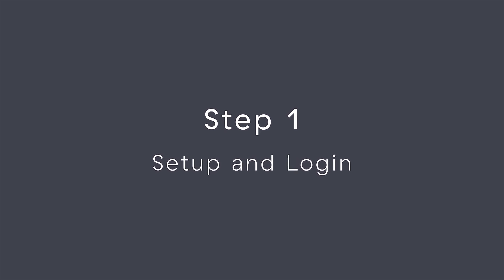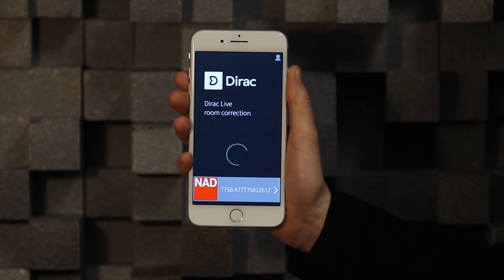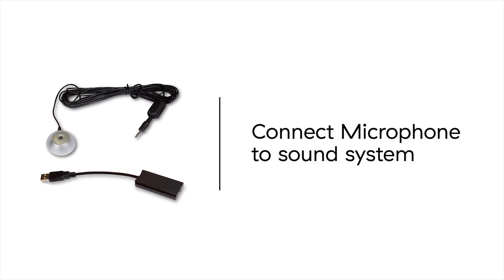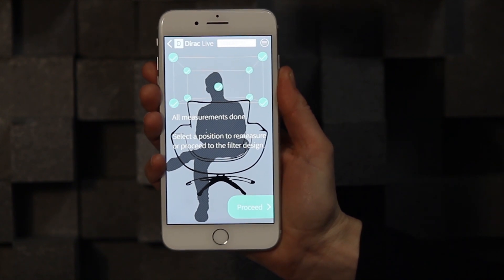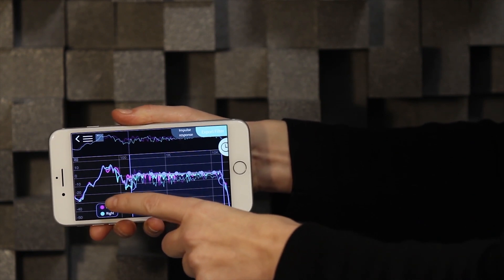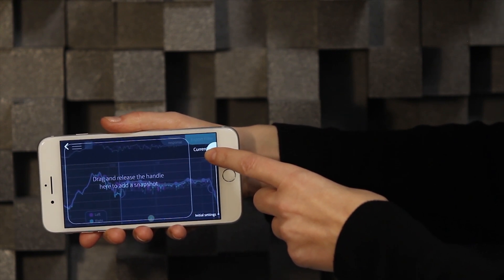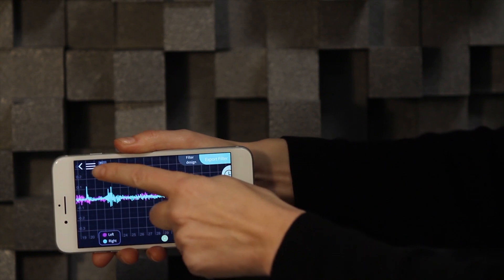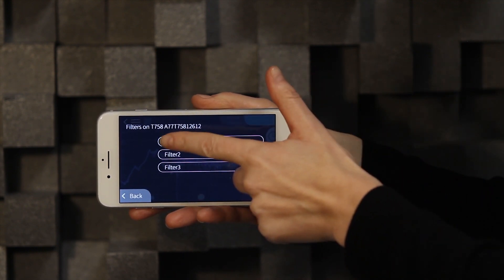Set up Dirac Live Room Correction on your NAD System using the Smartphone App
In just a few steps, you can get Dirac Live Room Correction up and running on your NAD enabled stereo and home theatre system.

In this video the Dirac Live Team will take you through how to optimize the sound in your room using the Dirac Live smartphone app in five easy steps:

1) Setup and login
2) Device and listening arrangement
3) Volume calibration and measurement
4) Filter design
5) Filter export

Dirac Live can also be run through the desktop application on Windows and MacOS as well. For desktop apps, visit